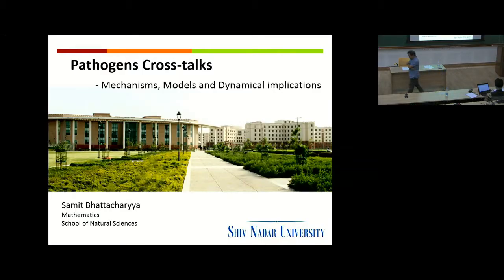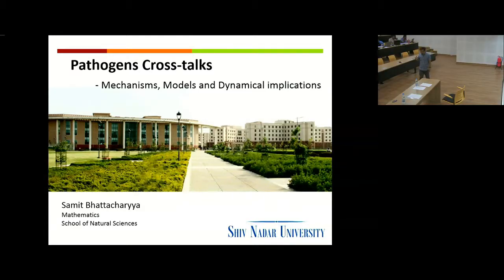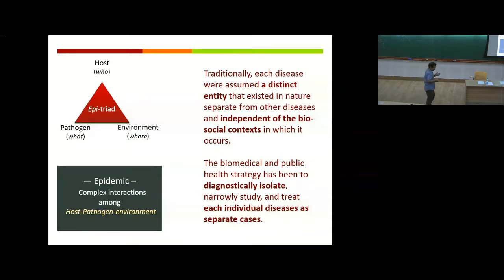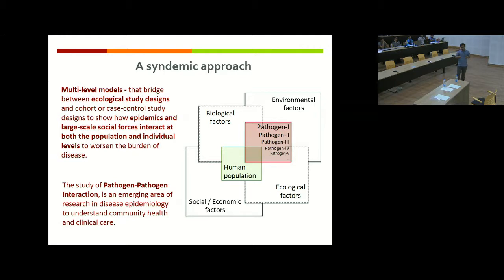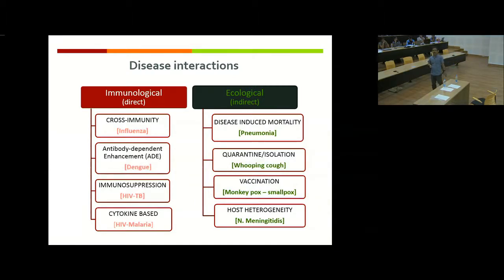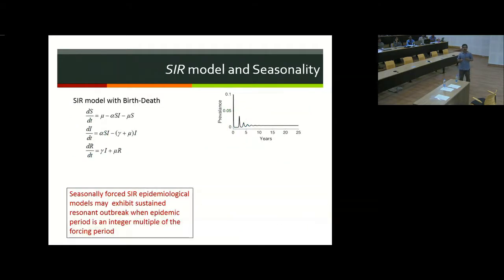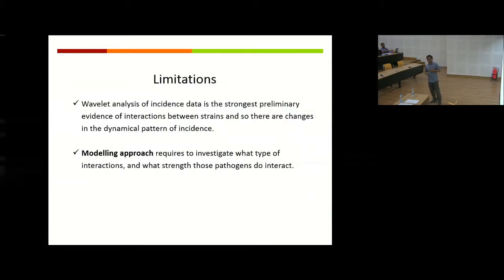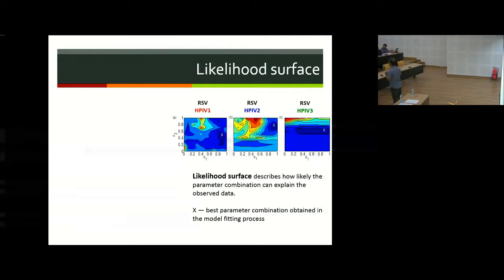Pathogens Cross-talks-Mechanisms, Models and Dynamical implications by Samit Bhattacharyya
0:00:00 INTERNATIONAL
0:00:07 Pathogens Cross-talks Mechanisms, Models and Dynamical implications
0:04:29 A syndemic approach
0:06:33 Disease interactions
0:09:34 SIR model of an epidemic
0:10:37 SIR model and Seasonality
0:13:45 Cross-immunity
0:15:18 Seasonality and Cross-immunity
0:16:36 Asymmetric cross-immunity
0:18:01 Analysis of this model showed that the magnitude of seasonal variation in transmission and the degree of cross-immunity between the two strains strongly
0:18:36 Dengue viral infection
0:19:36 Dengue Outbreaks
0:21:13 Antibody-dependent enhancement
0:23:08 Model
0:24:17 Effect of ADE
0:28:28 Serotype diversity
0:30:36 ADE alone can produce the periodic and desynchronized oscillations of individual stereotypes of Dengue and moreover it can explain the correlation between serotype
0:31:22 Whooping Cough
0:32:08 Time series and periodicity
0:33:31 Hypotheses
0:34:20 Pertussis and Parapertussis
0:35:18 Mechanism of interaction
0:36:32 Model Schematic
0:38:00 How competition works
0:38:51 Basin of attraction
0:43:08 Case-importation
0:45:17 Immigrants of distributed age
0:46:27 Summary
0:48:57 Wavelet decomposition
0:51:01 Limitations
0:51:13 Competition
0:51:57 Parameter estimation
0:53:30 Measure of Parsimony
0:54:03 No interaction
0:55:45 AIC analysis
0:55:57 Likelihood surface
0:57:22 Linking biology
0:58:57 Conclusion
1:00:26 Thank you